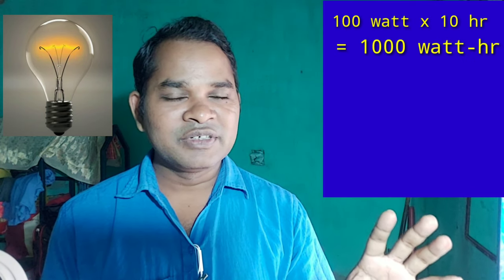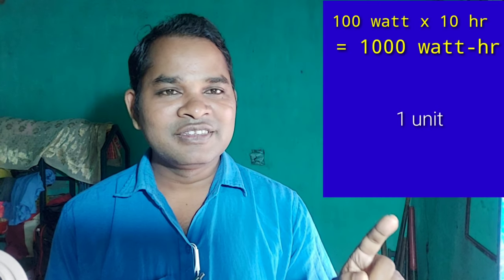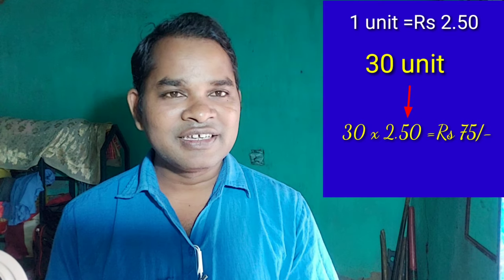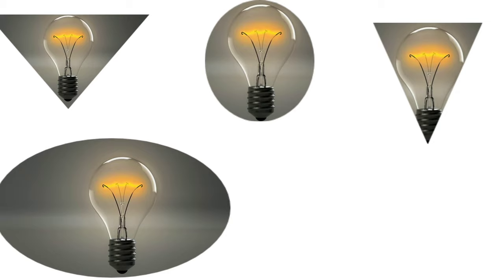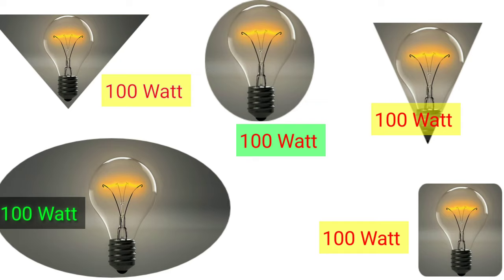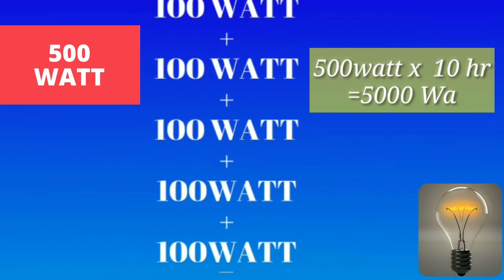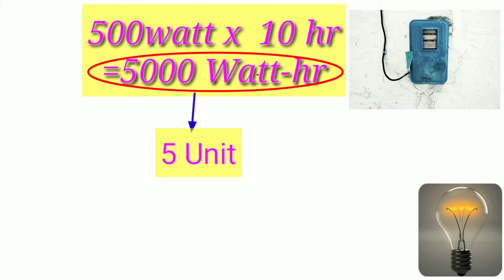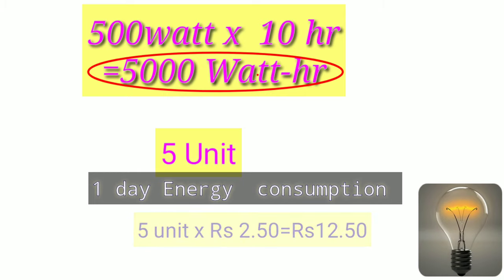Bijili bill hiseb || power consumption || Electric bill || In ho bhasa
Joharge,
Sabin  ka ge abuapalaa
Nen video re abu etana  bijili marshal   karcha

Bijili bill#Hisbe#Abupalaa#